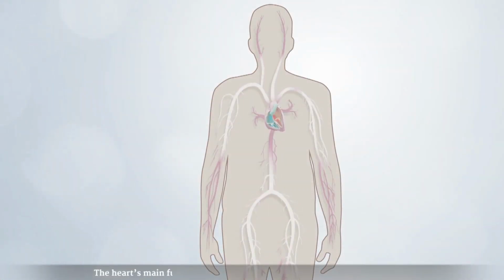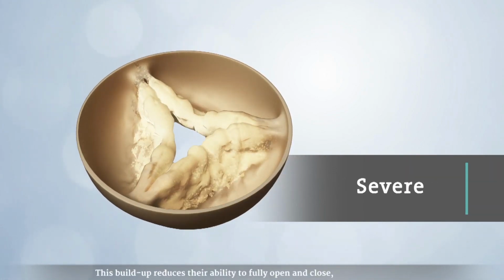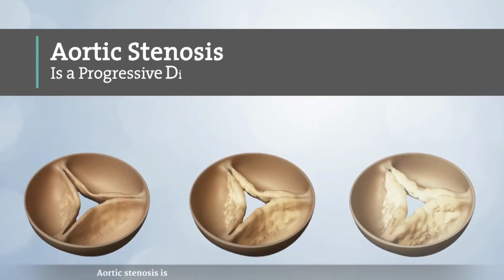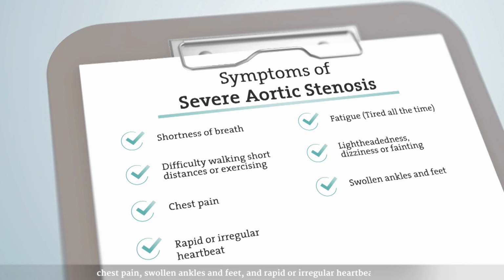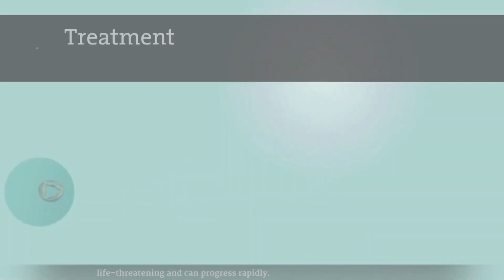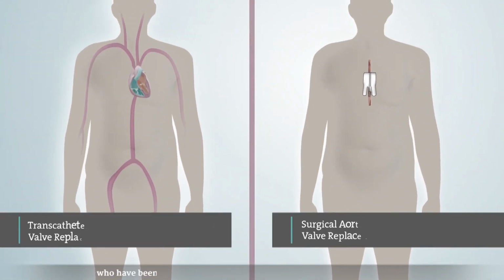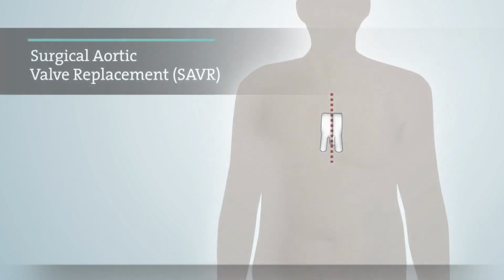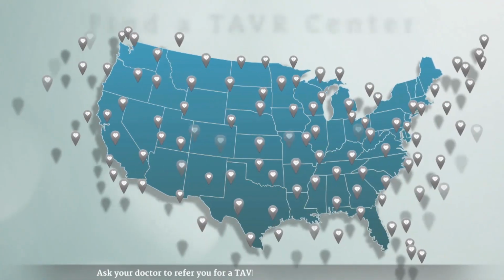Understanding Aortic Stenosis and TAVR Surgery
Are you finding it harder to walk the same distance you did 6 months ago? It may not be your age. It may be your heart. Aortic stenosis is a progressive disease that will worsen over time. Often, the symptoms of aortic stenosis are mistaken as normal signs of aging.

Take back your future by starting discussions with your doctor about treatment options as soon as your aortic stenosis is diagnosed. As your aortic stenosis becomes severe and you have symptoms, the only effective way to treat it is to replace your heart valve.

Today, patients who have severe aortic stenosis and are experiencing symptoms have two options to replace their aortic valve: TAVR (transcatheter aortic valve replacement) or open heart surgery (also known as surgical aortic valve replacement, or SAVR).

TAVR is a less invasive procedure that doesn't require open heart surgery. The most common technique involves a small incision made in the leg, where a catheter will be inserted into your artery to replace your diseased valve while your heart is still beating.

in a new tab)